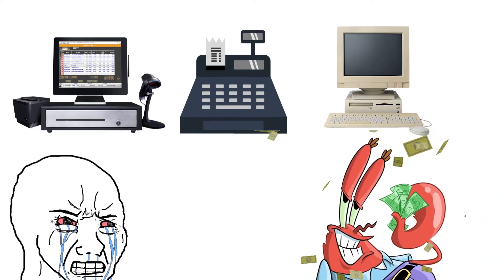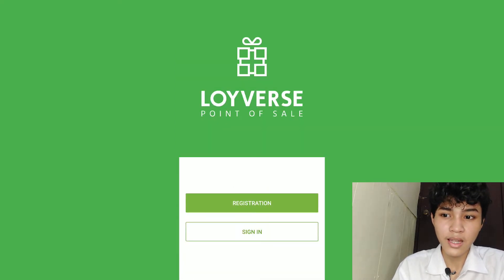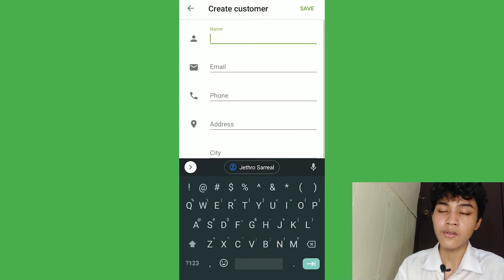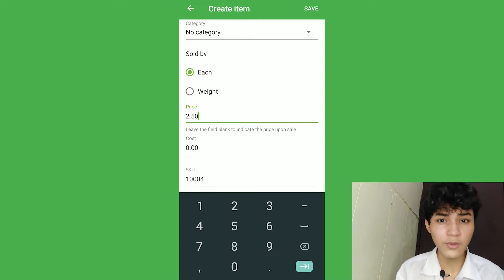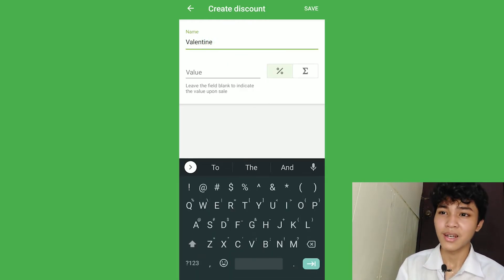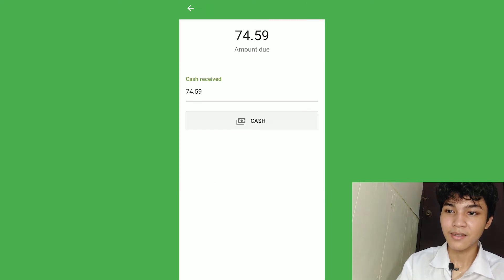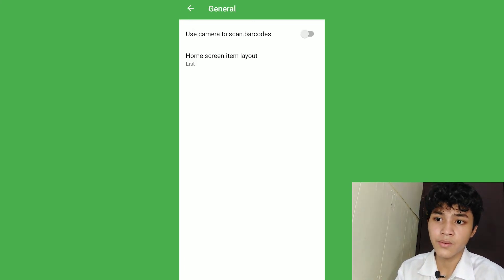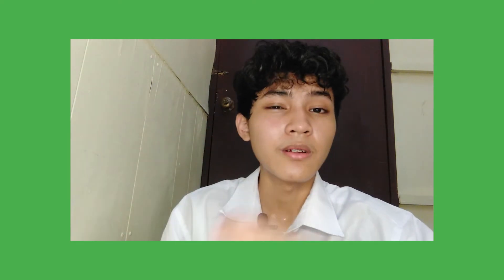How To Use Loyverse POS on Mobile Phone (Step By Step)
Looking for a simple and easy-to-use POS system for your small business? Look no further than Loyverse POS! In this step-by-step tutorial video, we'll guide you through the process of using Loyverse POS on your mobile phone.

If you want to manage your marketing campaigns, set sales objectives, or manage your finance for FREE, you're in the right place to dive in.

CHAPTERS

0:00 - Intro
0:43 - Playstore Download
1:08 - Register/Sign In to Account
1:26 - Get Customer Order
2:15 - Add and Customize Clients/Customers
2:48 - How Receipt Works in Loyverse?
3:02 - Adding Menus/Options
4:05 - Add Categories
4:36 - Add discounts/promos
5:16 - Split Orders
5:37 - How to use discounts (claim)
6:12 - Add Printer
6:30 - Add Taxes
7:00 - General
7:10 - Back Office
7:30 - APPS extensions
7:50 - Use Barcodes!
7:57 - My Honest Review